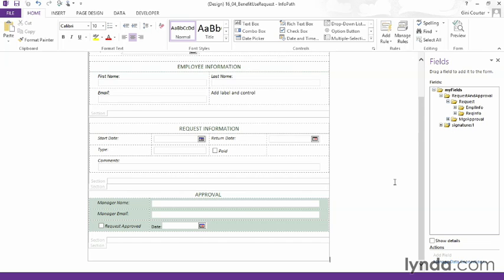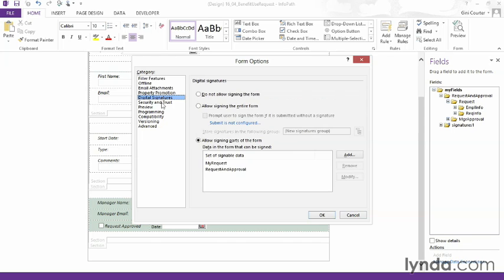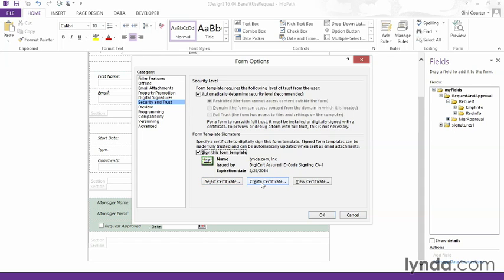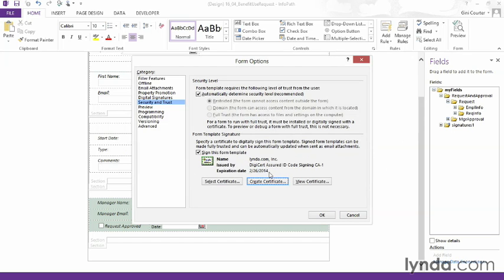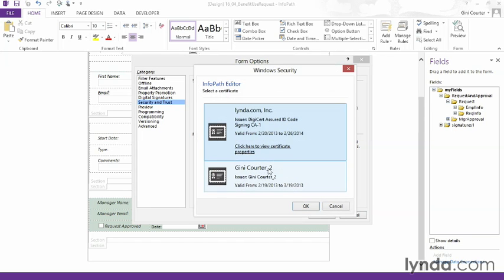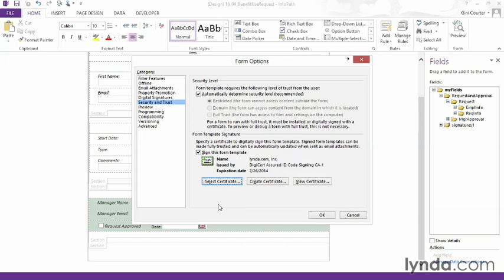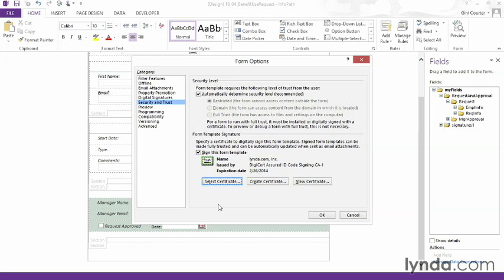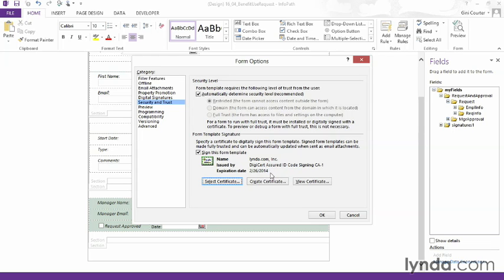Applying a developer digital signature in a form